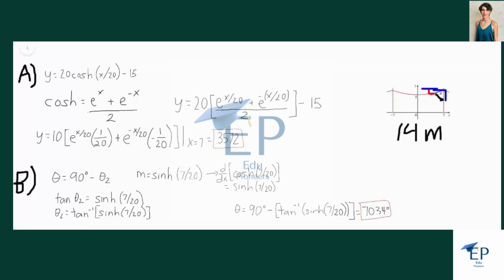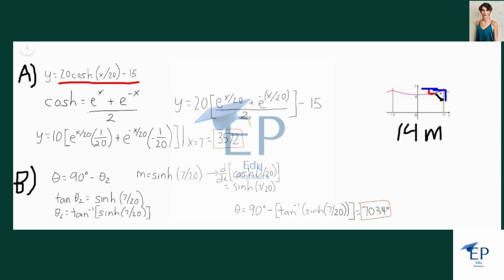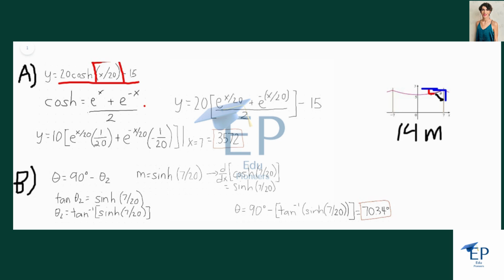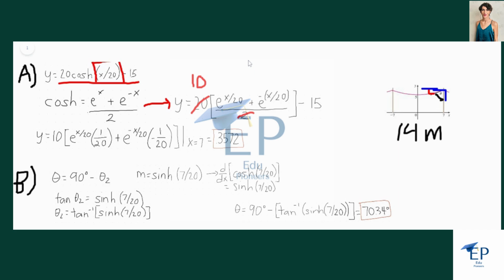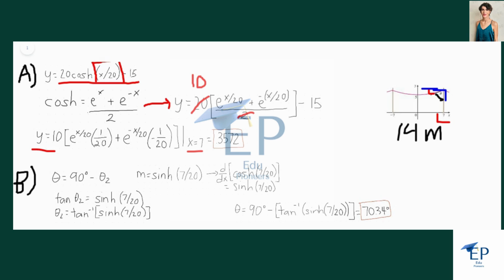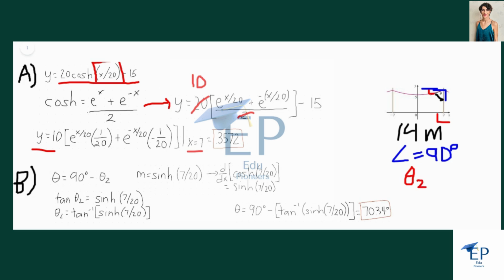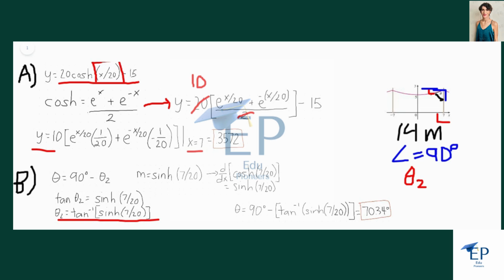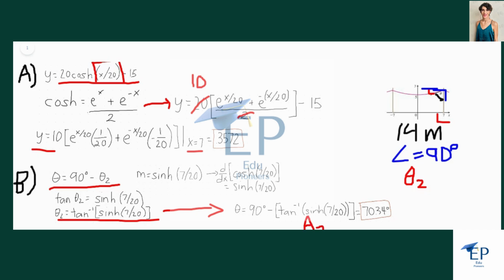[Math] A telephone line hangs between two poles apart in the shape of the catenary where and are mea